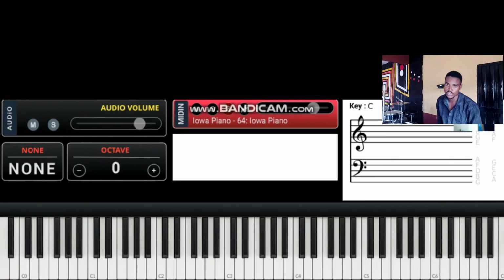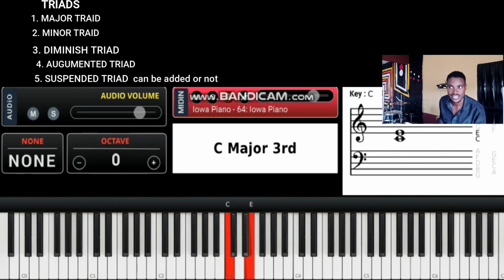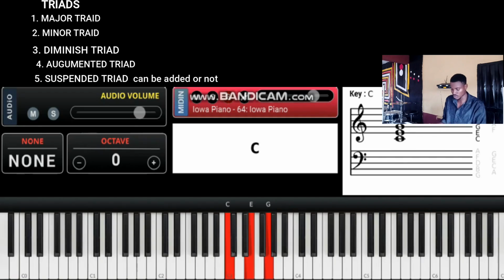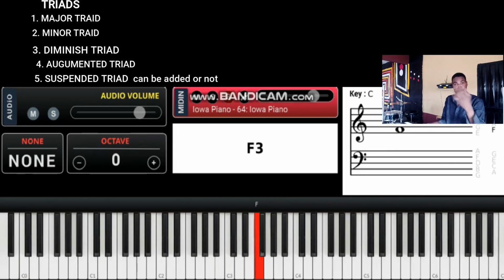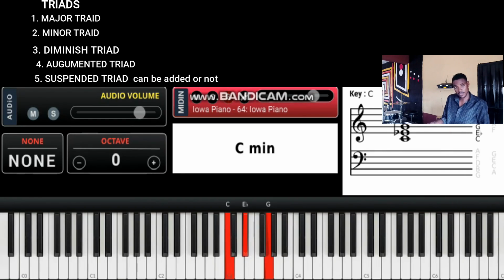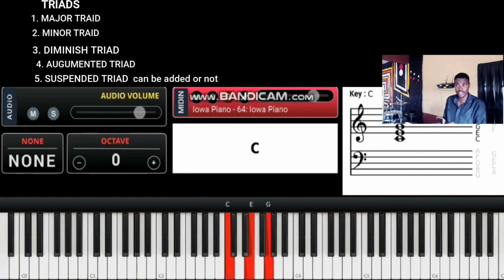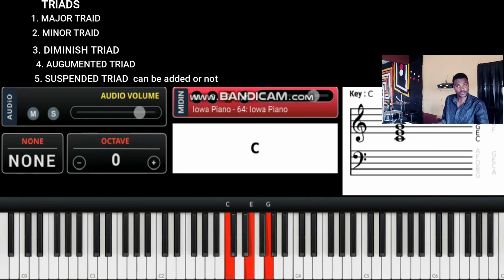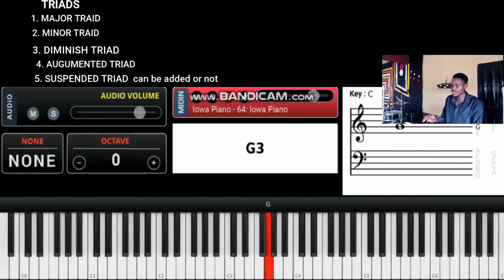Lesson 5: Simple Principle behind Identifying Triads🙊🙈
Hello guys!!! This is shepherd from Seasoned piano lessons.
In our today's video we would be talking about Triads.
I.e the Different type of Triads and how to identify them.
And they include the Major Triad, Minor Triad, Augmented Triad, Diminished Triad and Suspended Triad..

# piano lessons for beginners
# piano lessons
# piano lessons for intermediates
# beginners guide to the piano
# How to play the piano
# How to play the piano from the scratch
# How to identify your Triads
# How to play Notes

Enjoy. Thanks